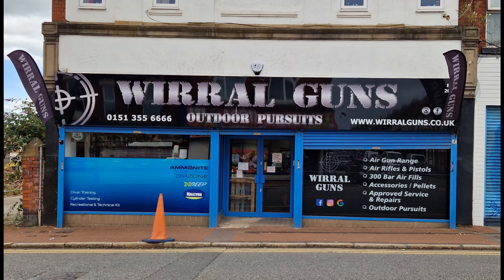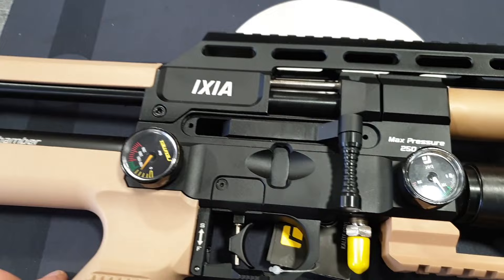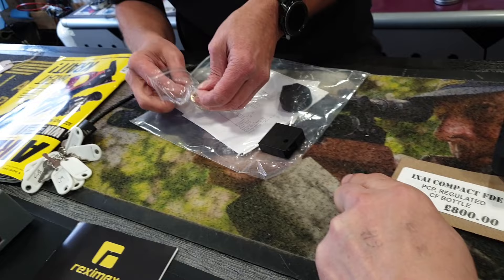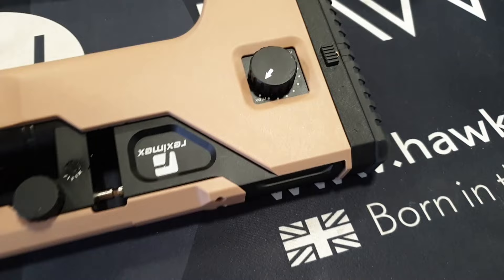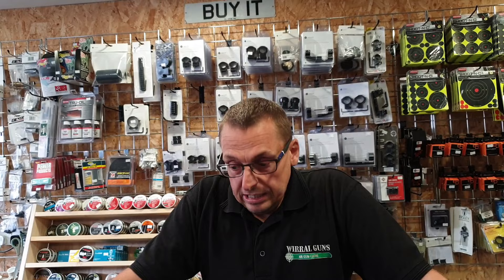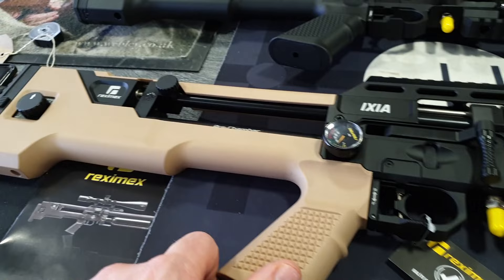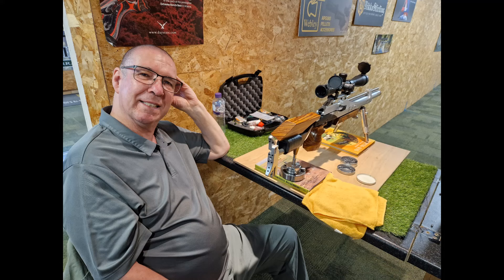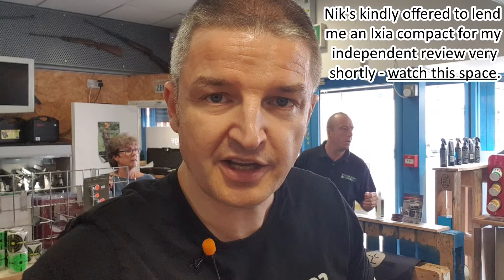Wirral Guns introduce me to the Reximex Ixia Compact (vlog)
I dropped-in unannounced on Nik and his team at Wirral Guns, and checked-out the new Reximex Ixia Compact, which Manager Nik is kindly going to lend me for impartial review ASAP.

STOP PRESS: Tickets for the 2024 British Shooting Show are already on sale

For non-stop day and night airgun pest control footage, check-out Stuart’s channel @Vermin Control Scotland:

Neither RussDouglas222 or YouTube will not be held liable for any injury or damage or violation of the law.
I am fully licensed and insured for my work, I do not sell or deal in firearms or any other shooting products.
Such practice is heavily regulated and subject to applicable laws.
I DO NOT sell Firearms, shotguns or airguns, nor do I sell parts, magazines, or ammunition.
PLEASE BE SAFE AND RESPONSIBLE. ©RussDouglas222 2023.